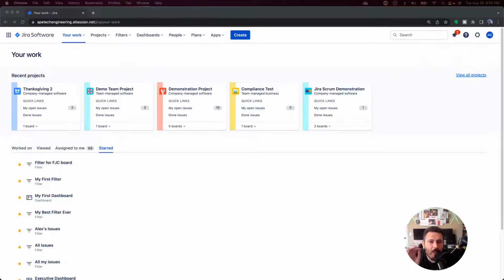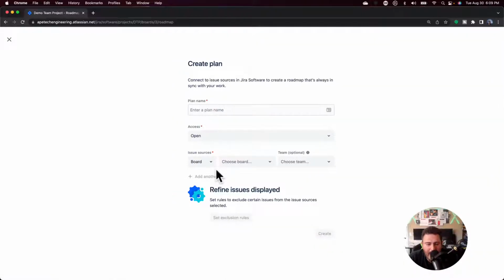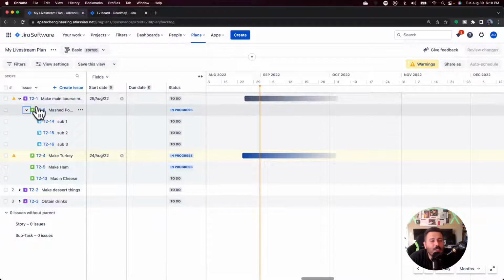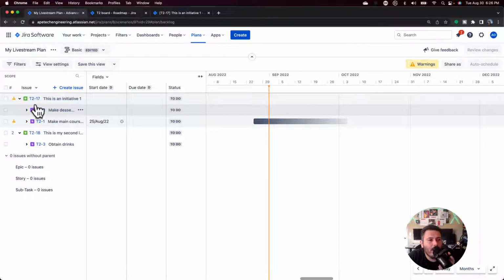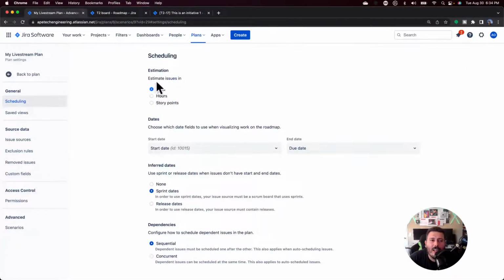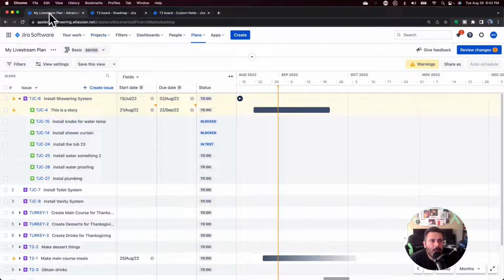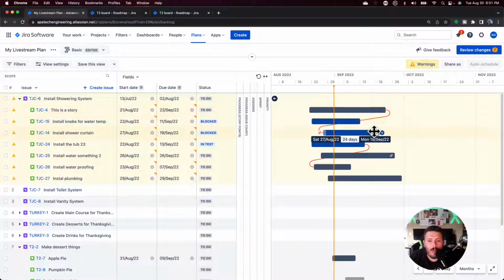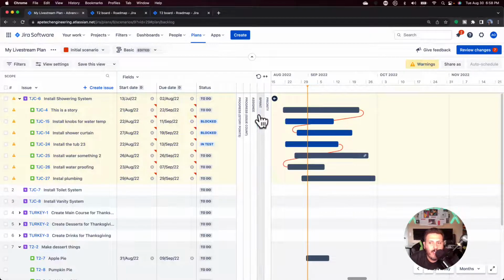Jira Advanced Roadmaps Tutorial For Beginners | Crash Course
Join me in this course where I will teach you all you need to know about Jira advanced roadmaps.

This is a Jira Premium only feature and I will teach you what you need to know to get started with Jira Advanced Roadmaps. I'll show you how to create an advanced roadmap.  How to add sources to your roadmaps and then talk you through some of the configurations that you should be aware of.  I'll also walk you through the navigation so that you can get comfortable with using the Advanced Roadmaps capability with Jira Premium.